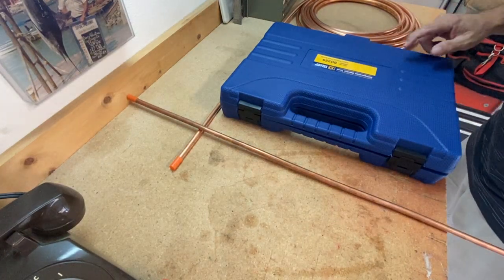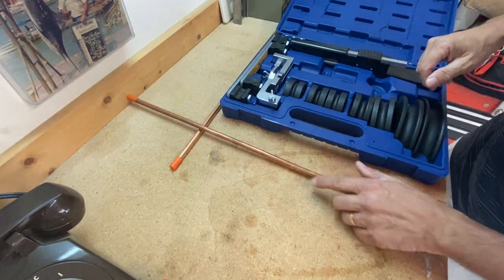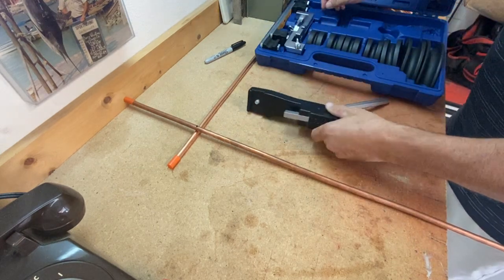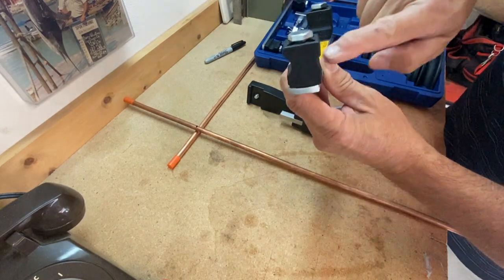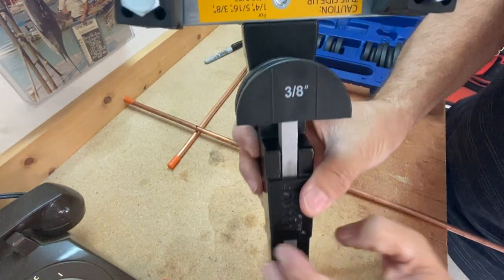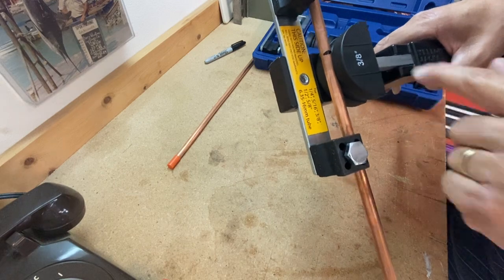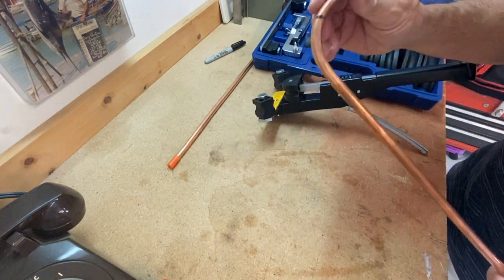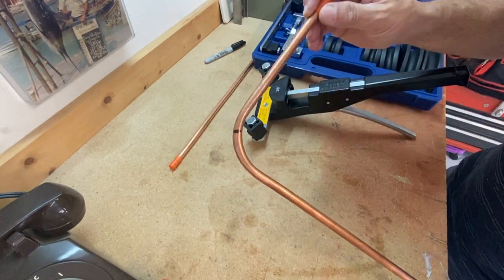HVAC Copper Tubing Bender Tool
Operation copper tubing bending tool.